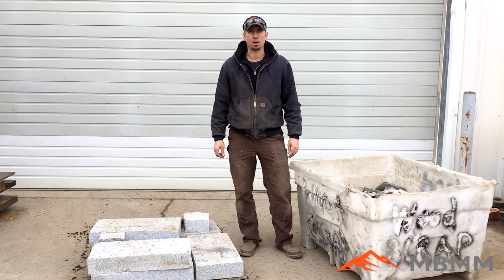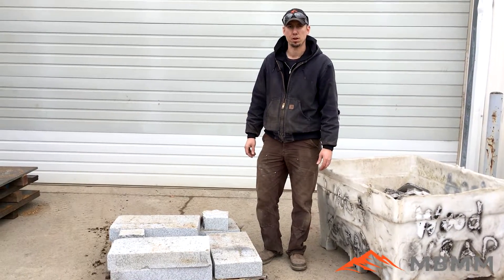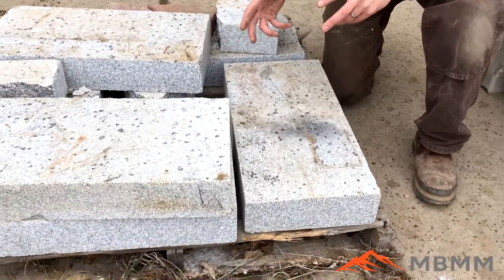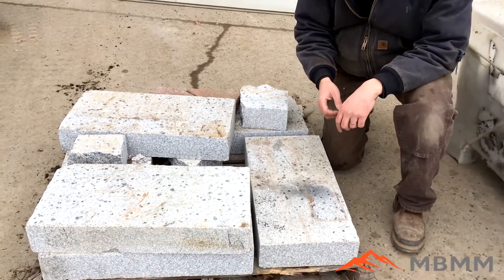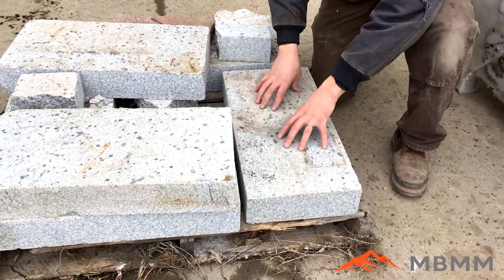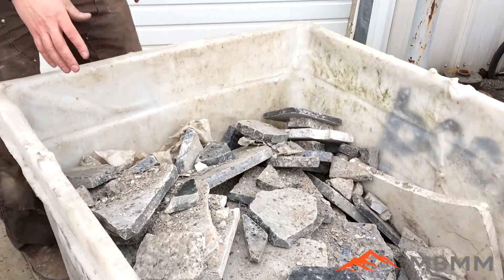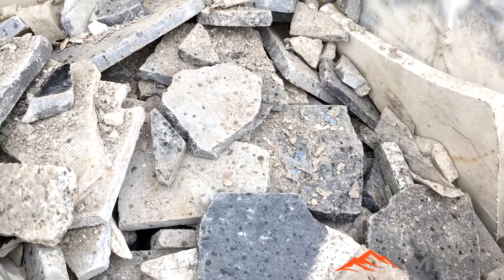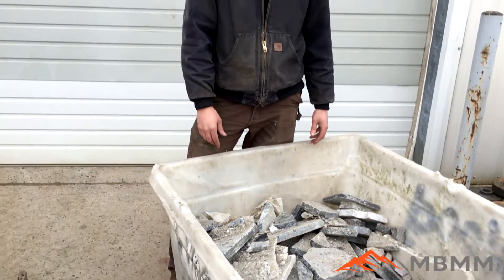Will It Crush? Granite Tombstones & Granite Countertops with a 16" x 24" Jaw Crusher Module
For our next installment of Will It Crush? We decided to test out granite tombstones and granite countertops through the 16" x 24" jaw crusher module.

Smelting Supplies:
Crucibles: #4 10# fire clay

Underground Mining Equipment:
Feather and wedge set